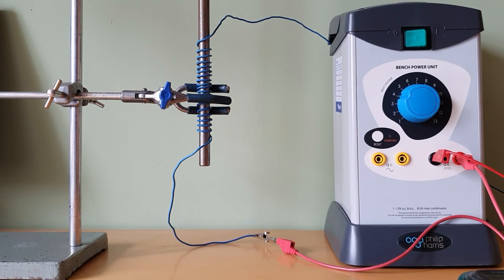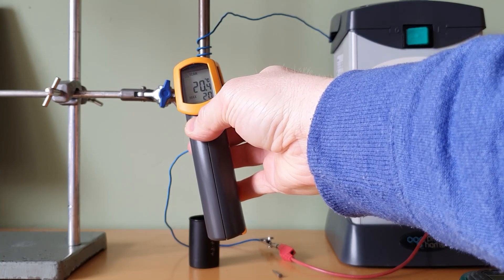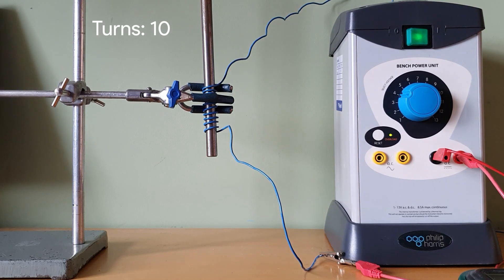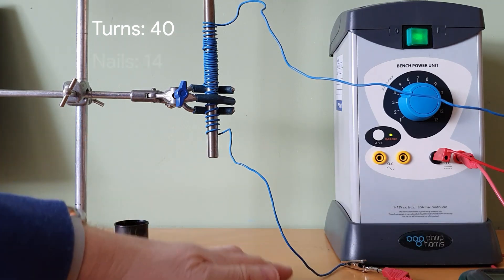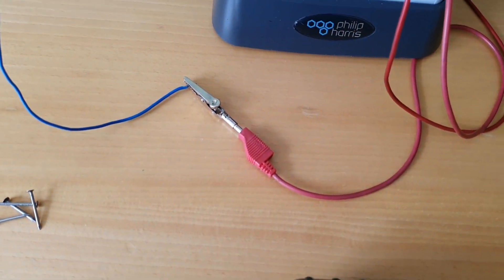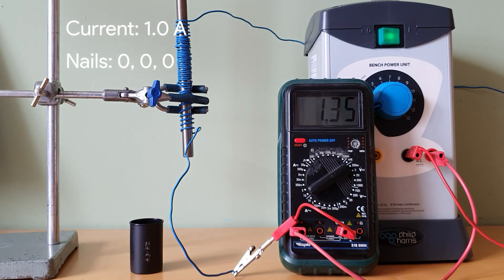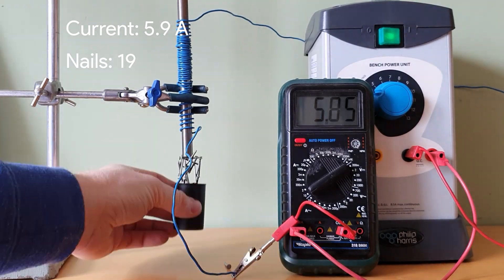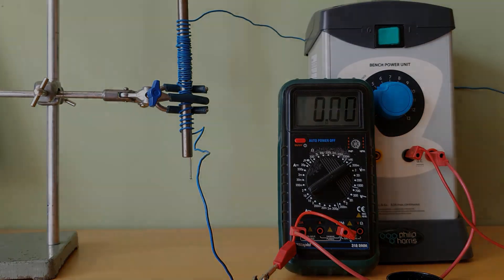Year 10 Physics - Electromagnet Investigation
Gathering results for pages 13 to 17 in the Magnetism notes.

Investigating factors that affect the strength of an electromagnet.